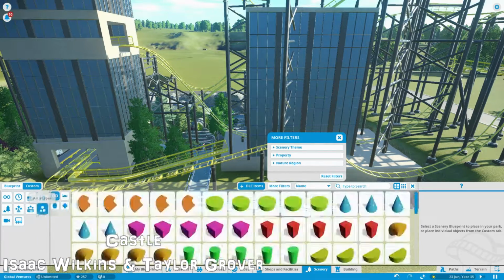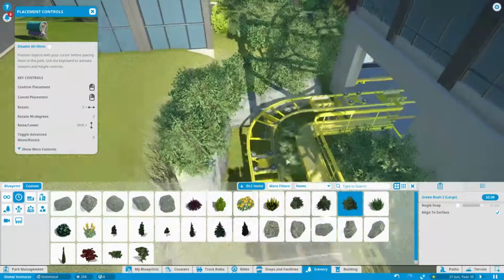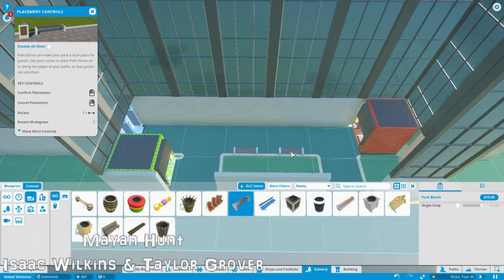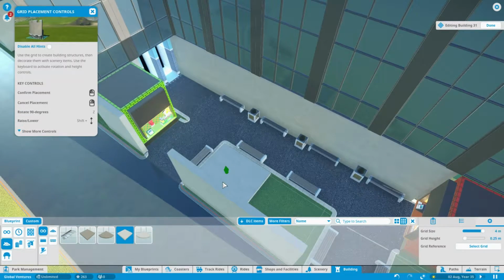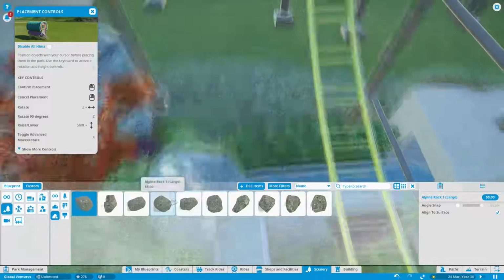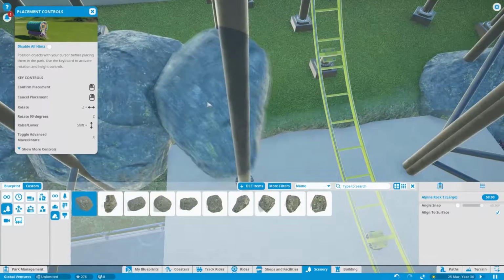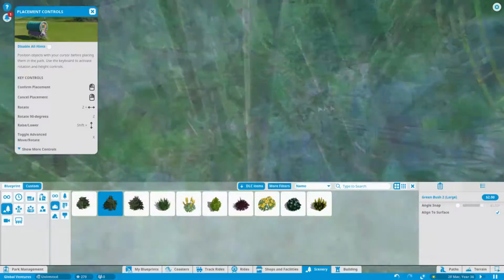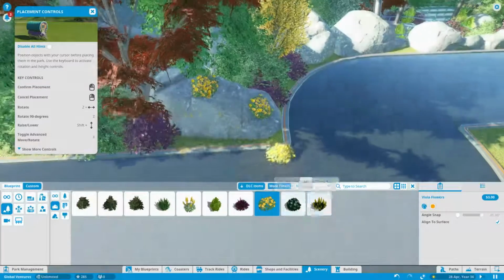Global Ventures | Planet Coaster | #13 | Building Up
Creating the ambiance in City of the Future...